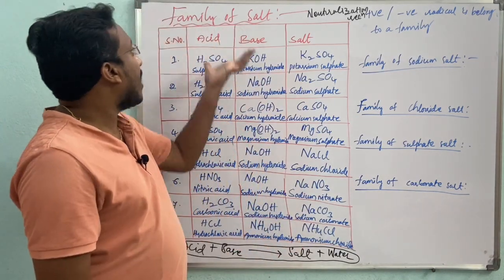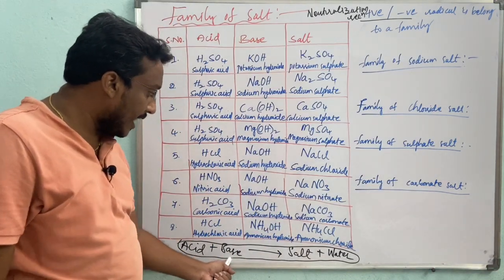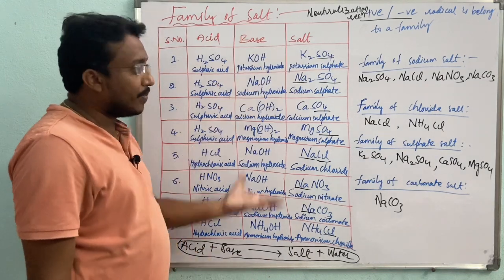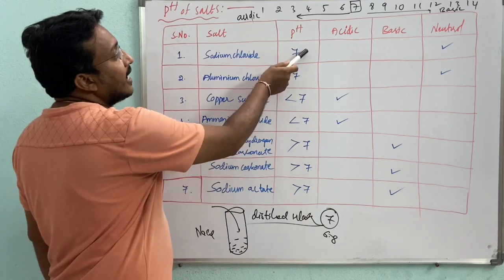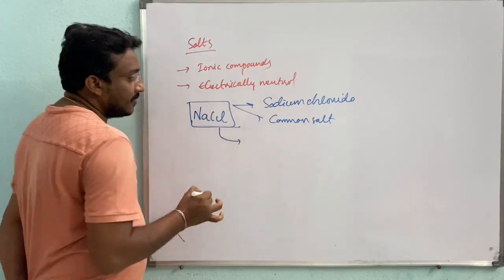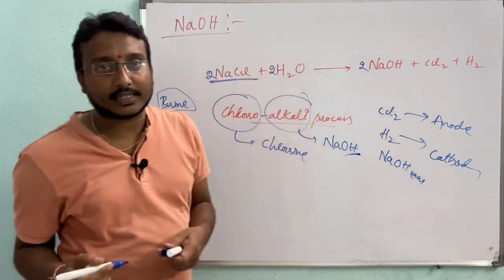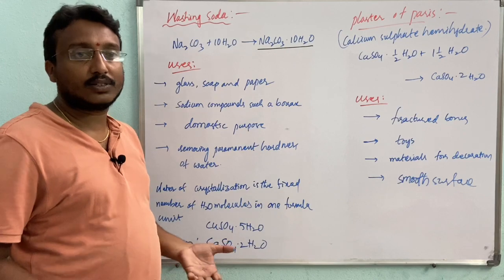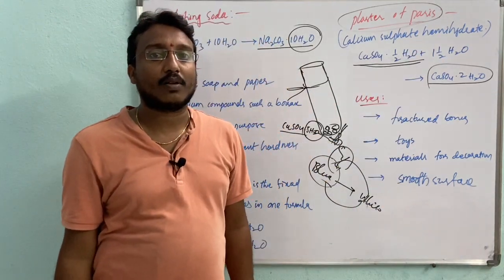Acids, Bases and Salts, 10th Chemistry, Part-4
Family of salts, pH of Salts, Chemicals from common salt, Sodium hydroxide from common salt, Bleaching Powder, Baking soda, Uses of sodium hydrogen carbonate, Washing soda (sodium carbonate), Plaster of paris (CaSO4 · ½ H2O) By Ram Sir